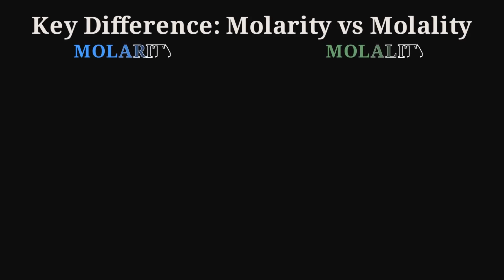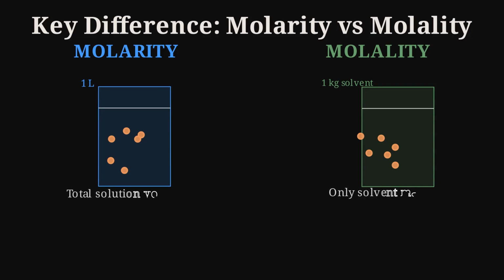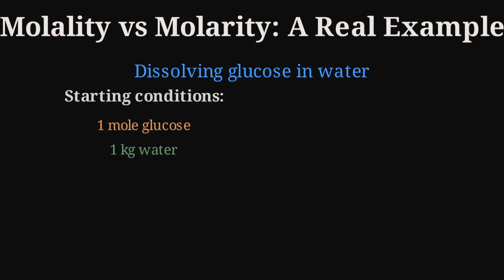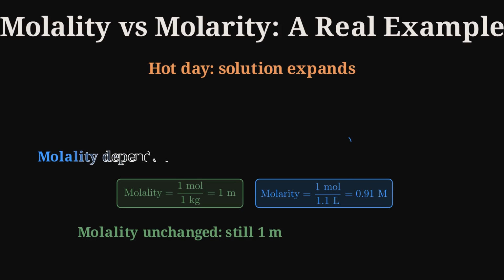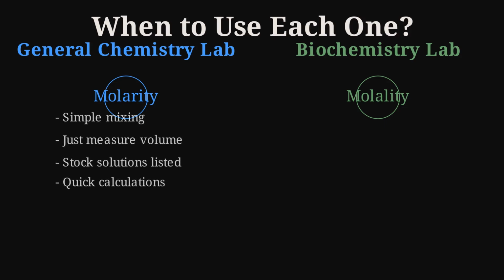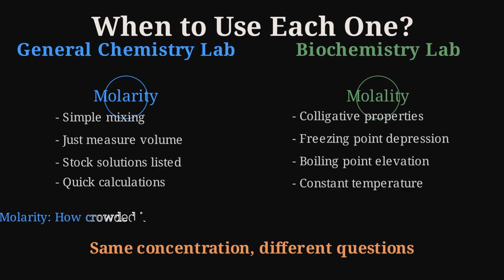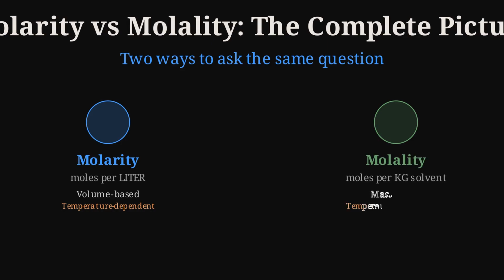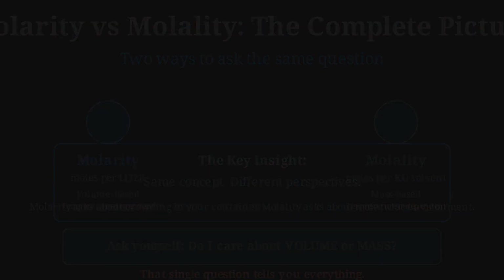Molality vs Molarity | Difference Explained Simply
Molality vs Molarity ko 3 minutes mein simple aur clear tareeke se samjho.
Is video mein hum difference, formula, unit aur exam point of view se important tricks discuss karenge.
📘 Topics Covered:
• Definition of Molality
• Definition of Molarity
• Formula & Units
• Key Differences
• Quick Exam Trick